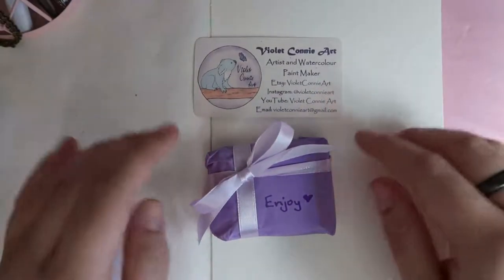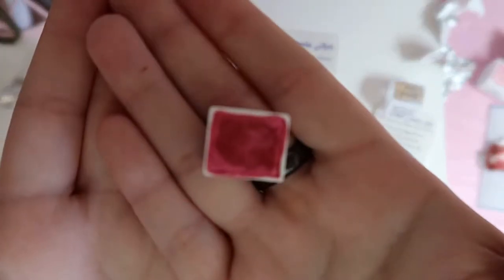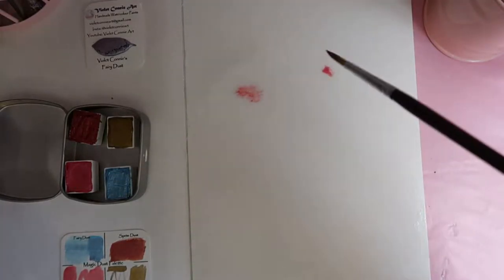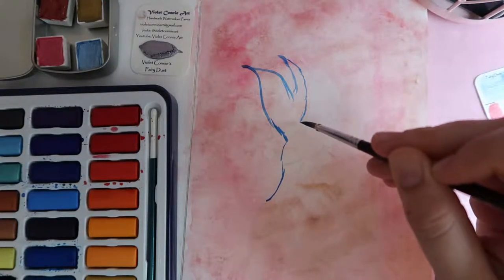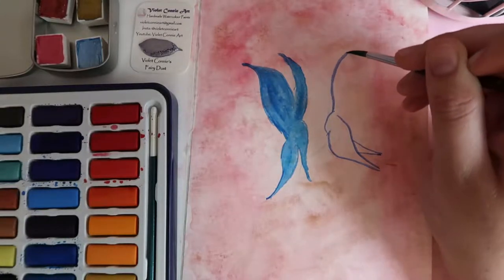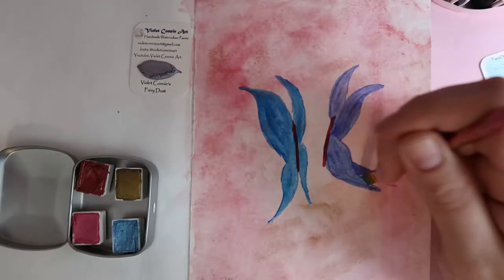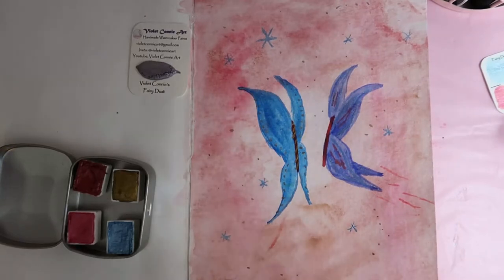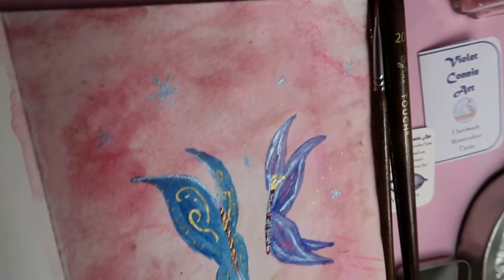Reviewing the Magic Dust Watercolor Palette - So Shiny!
Thank you so much to Connie for gifting me some of her handmade watercolors!
My RedBubble, with my art plastered over more interesting things like skirts, pillows, notebook covers, phone cases, satchels, etc.
For all my book recommendations and writing advice/resources you can head over to my